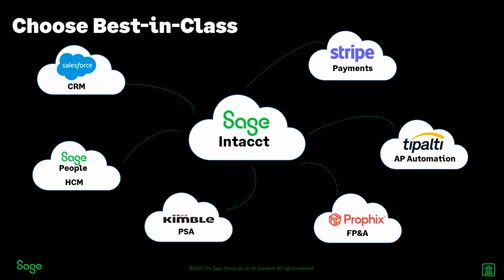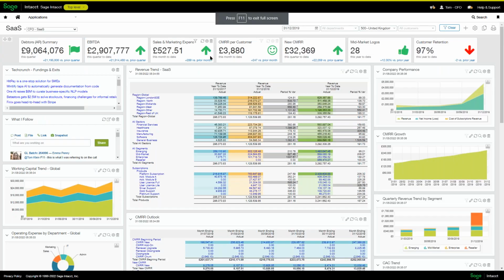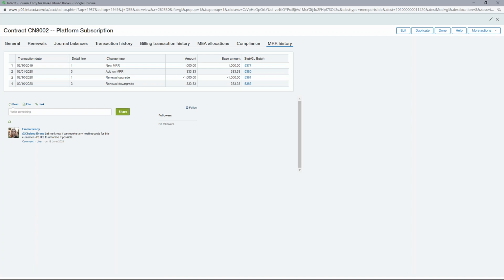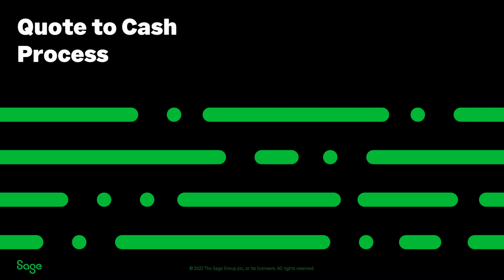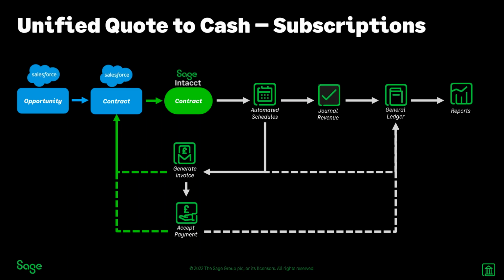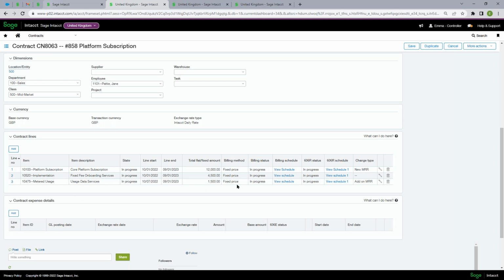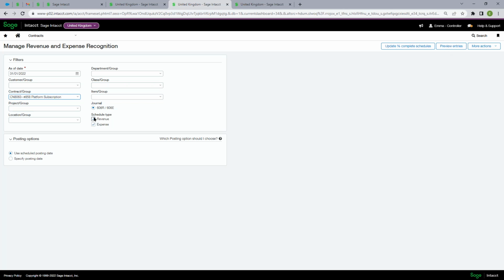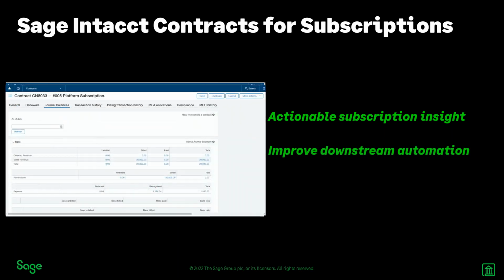Sage Intacct Function Focus Webinar Quote to Cash How to make billing your customers easy!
In May 2022 we focussed on streamlining the quote to cash process for SaaS, Subscription and recurring billing businesses. As your organisation scales, the complexity of the order management and billing process is likely to increase, which means the burden on the finance team also increases. This session will provide a detailed insight into how Sage Intacct can help you simplify the process and help you get your invoices out faster and money in quicker. Marvin Rogers is our expert Software & Technology Solution Consultant that some of you may have already worked with in the presales cycle, and he will be leading the interactive demonstration and Q&A.